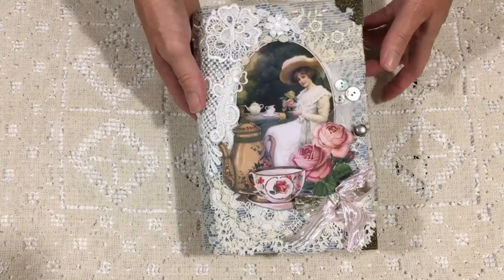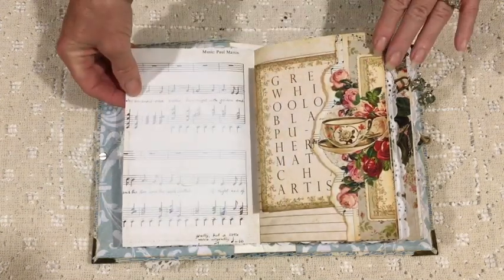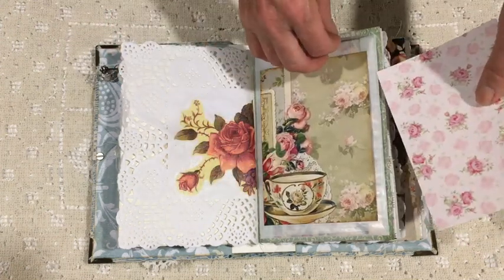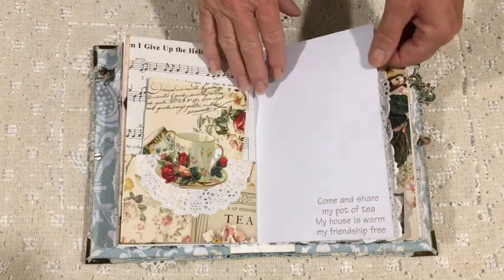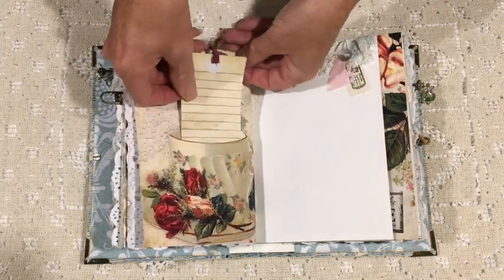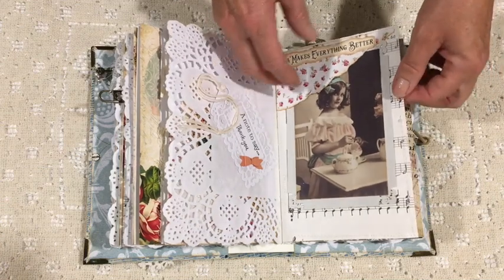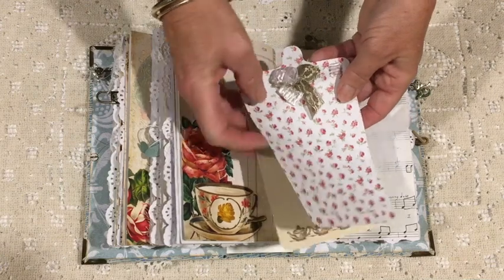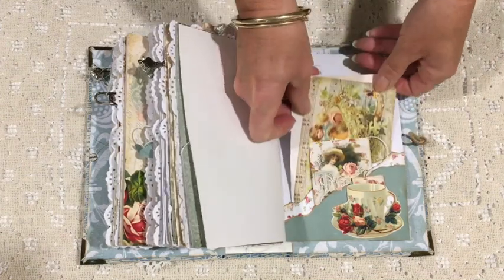Tea Soiree Junk Journal (sold)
This journal is a Design Team Project for Calico Collage (details below) and showcases the kit called Tea Soiree.  The journal measures 5&1/2 x 8&1/2  inches with a 3 inch spine.  The cover is  upcycled from an old book and has been painted and covered with lace.  A vintage doily, lace applique and other bits and pieces including pearl buttons have been added to the front with an image from the kit. There are two signatures in the journal with 13 folded pages giving a total of over 100 page sides - this includes vintage music paper and very large paper doilies.  There are lots of lace pockets and decorative elements utilising lace and fabric scraps.  I have also done a lot of layering of cards and tags with sewing. The overall theme of the journal is of vintage elegance reflecting the beautiful papers and the Victorian and Edwardian eras when afternoon tea was a something to enjoy and savour.

Available for purchase through my Etsy shop

 You might also like to visit Calico Collage on f/book